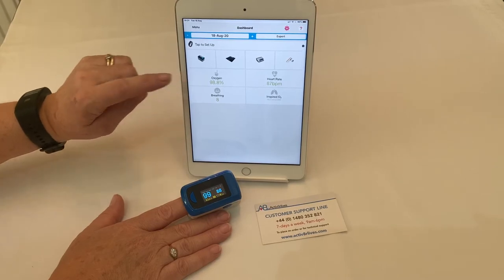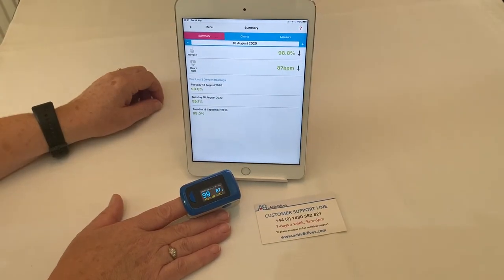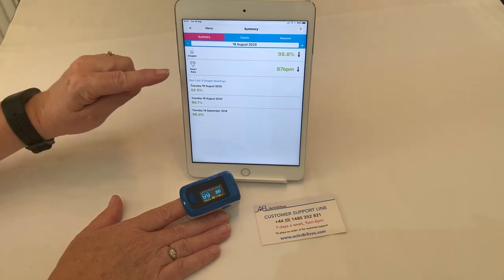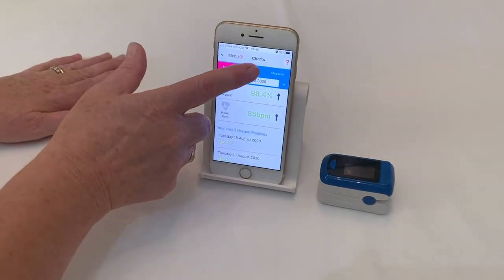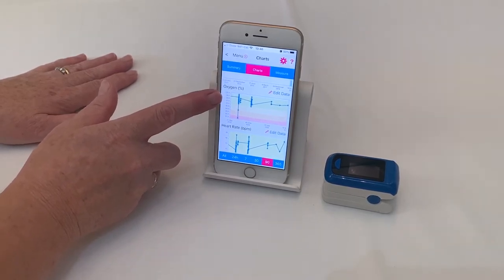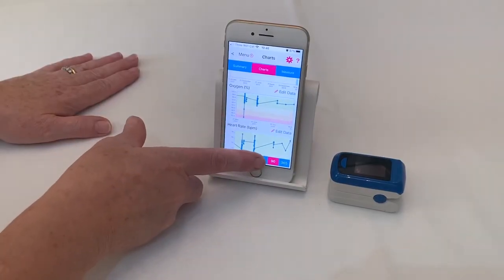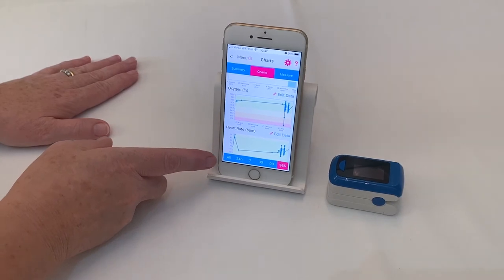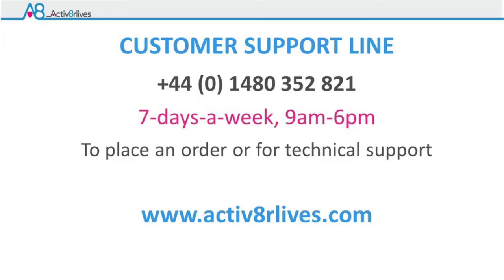Activ8rlives Pulse Oximeter3 Uploading Data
Learn how to update data captured using your Activ8rlives Pulse Oximeter3